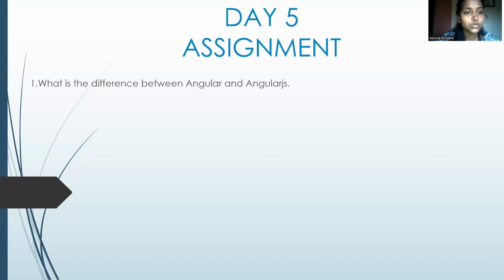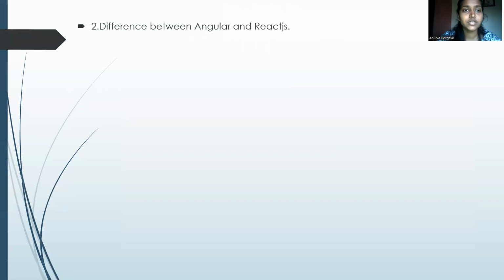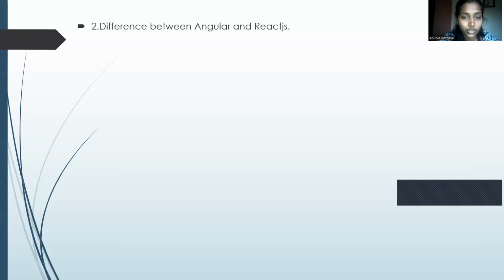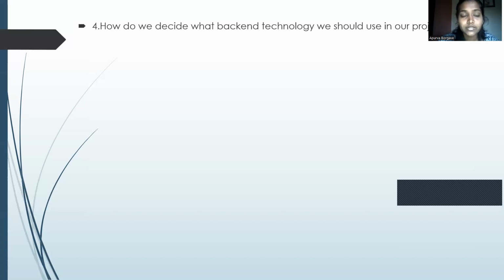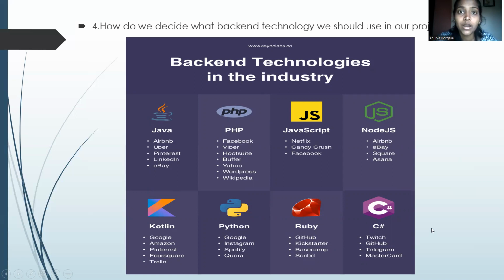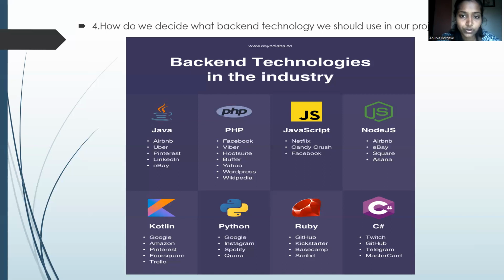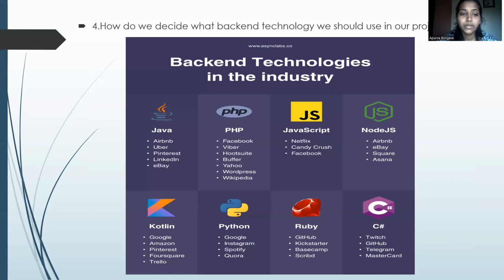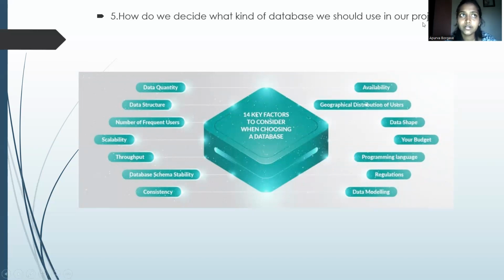Apurva-Teknotrait Day5 Assignment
Hey Guys, This is my Day 5 Assignment. In this video, I will be explaining the following questions:

 Q1 : What is the difference between Angular and Angularjs?

Q2 : What is the difference between Angular and Reactjs?

Q3 : List out at least 5 mobile app frameworks?

 Q4 : How do we decide what backend technology we should use in our project?

 Q5 : How do we decide what kind of database we should use in our project?